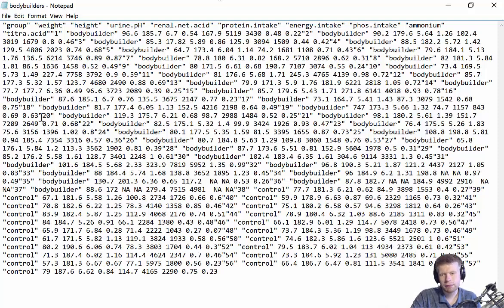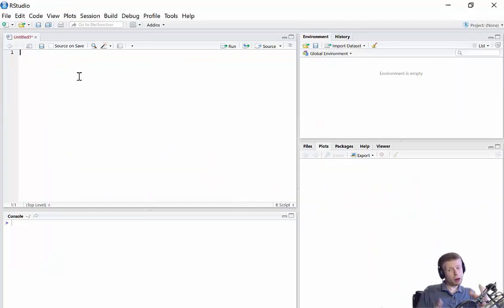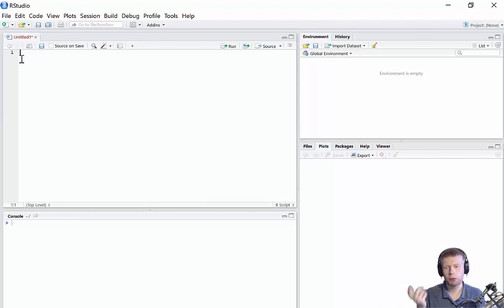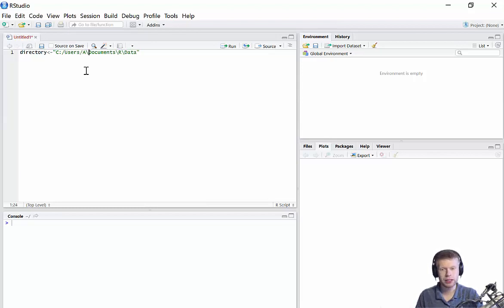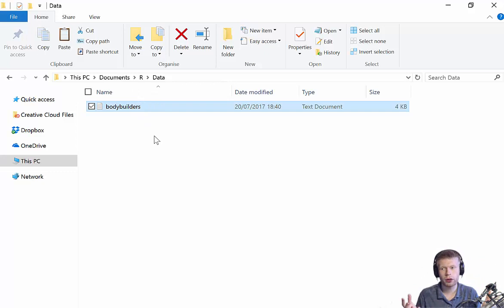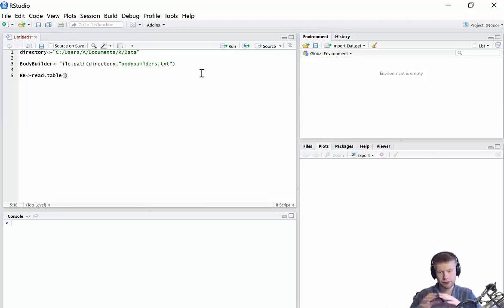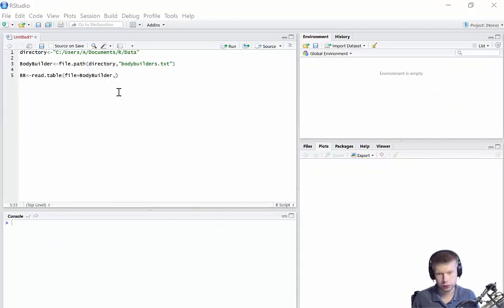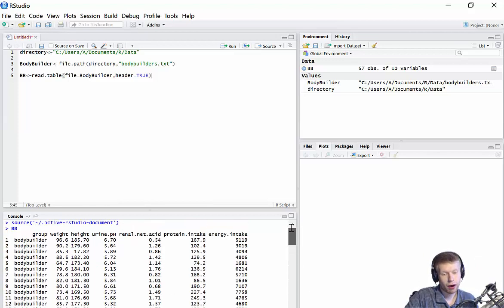R Basics 13 - Setting File Path and Loading Data into R